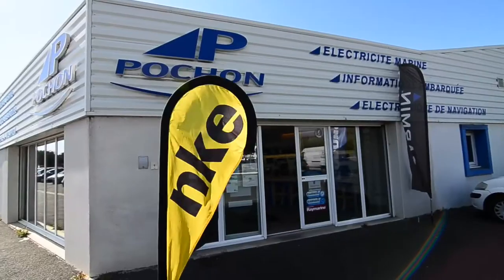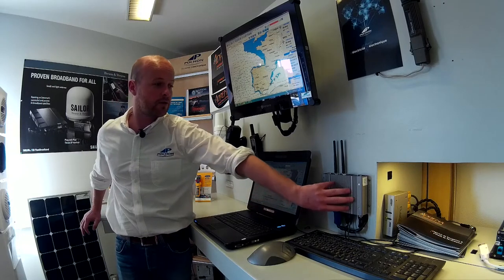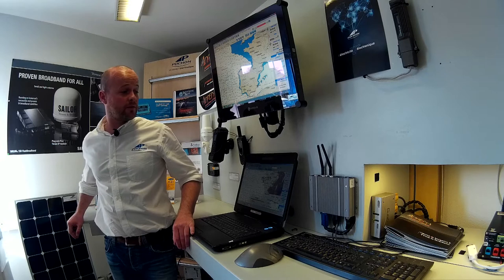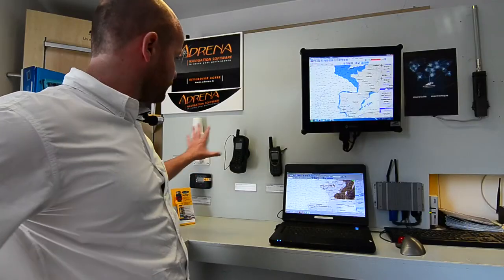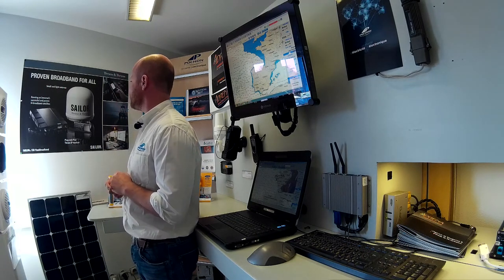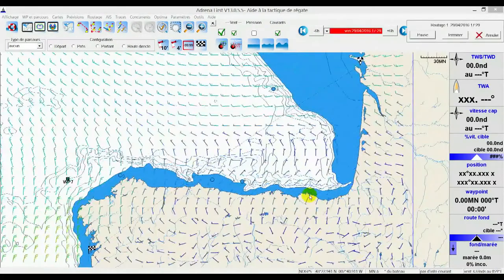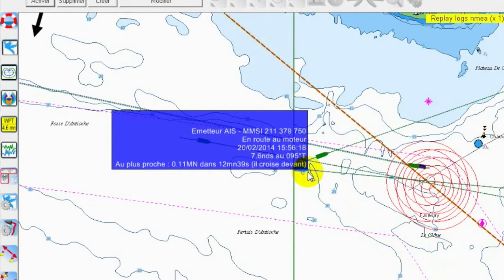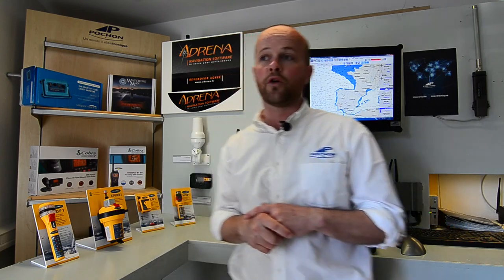Onboard computing equipment for offshore sailing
Yannig Troël from the company Pochon talks about onboard computing for offshore sailing: how to choose your PC, onboard communication tools, routing with ADRENA navigation software and security equipment.  A good review of the ideal chart table for a safe offshore navigation!